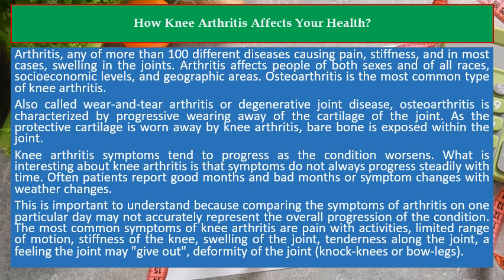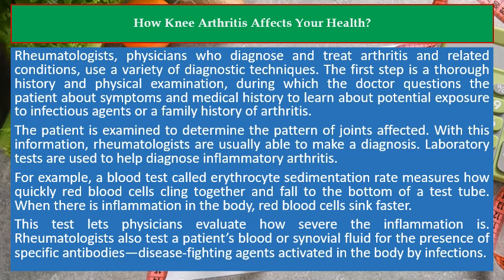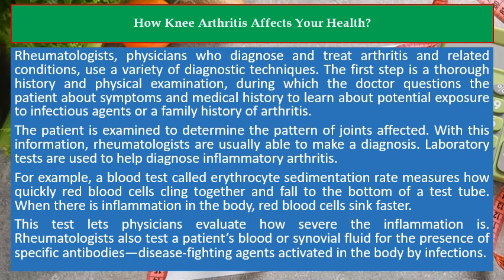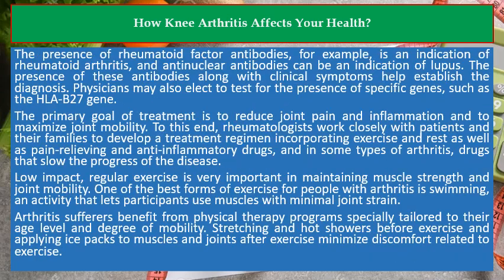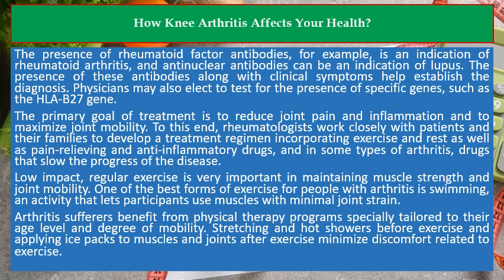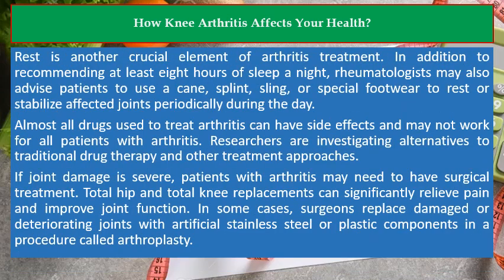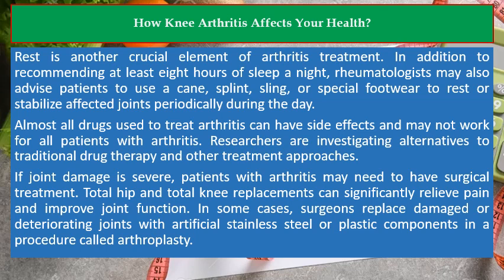How Knee Arthritis Affects Your Health?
⭐️ Knee Arthritis: Take Back Control: From Exercises to Knee Replacements & Everything In Between
⭐️ Treat Your Own Knee Arthritis
⭐️ MODVEL 2 Pack Knee Brace | Knee Compression Sleeve for Men & Women | Knee Support for Running | Medical Grade Knee Pads for Meniscus Tear, ACL, Arthritis, Joint Pain Relief.

Arthritis, any of more than 100 different diseases causing pain, stiffness, and in most cases, swelling in the joints. Arthritis affects people of both sexes and of all races, socioeconomic levels, and geographic areas. Osteoarthritis is the most common type of knee arthritis.

Also called wear-and-tear arthritis or degenerative joint disease, osteoarthritis is characterized by progressive wearing away of the cartilage of the joint. As the protective cartilage is worn away by knee arthritis, bare bone is exposed within the joint.

Knee arthritis symptoms tend to progress as the condition worsens. What is interesting about knee arthritis is that symptoms do not always progress steadily with time. Often patients report good months and bad months or symptom changes with weather changes.

This is important to understand because comparing the symptoms of arthritis on one particular day may not accurately represent the overall progression of the condition.The most common symptoms of knee arthritis are:pain with activities, limited range of motion, stiffness of the knee, swelling of the joint, tenderness along the joint, a feeling the joint may "give out", deformity of the joint (knock-knees or bow-legs).

Rheumatologists, physicians who diagnose and treat arthritis and related conditions, use a variety of diagnostic techniques. The first step is a thorough history and physical examination, during which the doctor questions the patient about symptoms and medical history to learn about potential exposure to infectious agents or a family history of arthritis.

The patient is examined to determine the pattern of joints affected. With this information, rheumatologists are usually able to make a diagnosis. Laboratory tests are used to help diagnose inflammatory arthritis.

For example, a blood test called erythrocyte sedimentation rate measures how quickly red blood cells cling together and fall to the bottom of a test tube. When there is inflammation in the body, red blood cells sink faster.

This test lets physicians evaluate how severe the inflammation is. Rheumatologists also test a patient’s blood or synovial fluid for the presence of specific antibodies—disease-fighting agents activated in the body by infections.

The presence of rheumatoid factor antibodies, for example, is an indication of rheumatoid arthritis, and antinuclear antibodies can be an indication of lupus. The presence of these antibodies along with clinical symptoms help establish the diagnosis. Physicians may also elect to test for the presence of specific genes, such as the HLA-B27 gene.

The primary goal of treatment is to reduce joint pain and inflammation and to maximize joint mobility. To this end, rheumatologists work closely with patients and their families to develop a treatment regimen incorporating exercise and rest as well as pain-relieving and anti-inflammatory drugs, and in some types of arthritis, drugs that slow the progress of the disease.

Low impact, regular exercise is very important in maintaining muscle strength and joint mobility. One of the best forms of exercise for people with arthritis is swimming, an activity that lets participants use muscles with minimal joint strain.

Arthritis sufferers benefit from physical therapy programs specially tailored to their age level and degree of mobility. Stretching and hot showers before exercise and applying ice packs to muscles and joints after exercise minimize discomfort related to exercise.

Rest is another crucial element of arthritis treatment. In addition to recommending at least eight hours of sleep a night, rheumatologists may also advise patients to use a cane, splint, sling, or special footwear to rest or stabilize affected joints periodically during the day.

Almost all drugs used to treat arthritis can have side effects and may not work for all patients with arthritis. Researchers are investigating alternatives to traditional drug therapy and other treatment approaches.